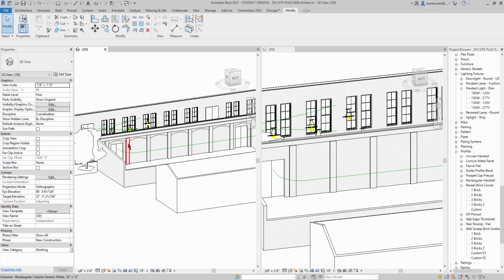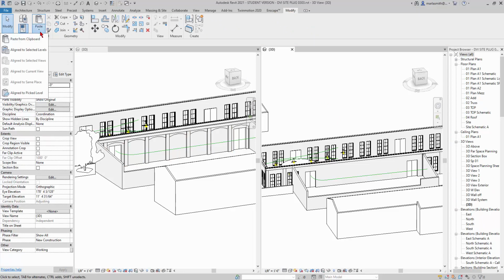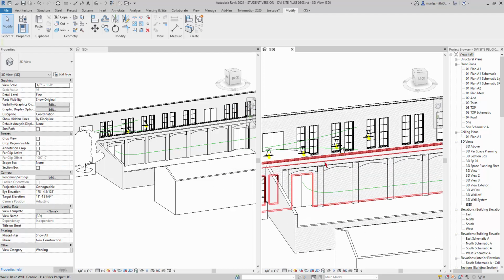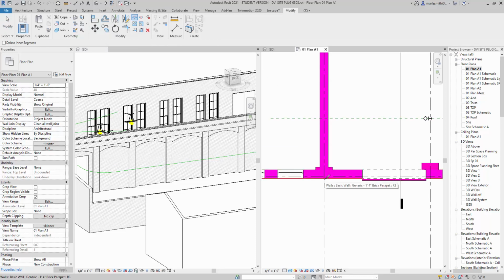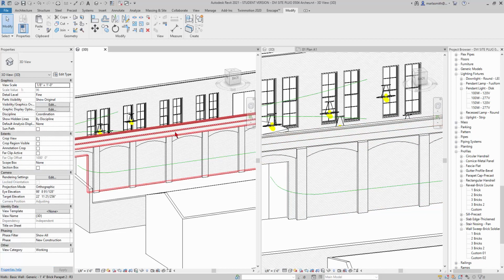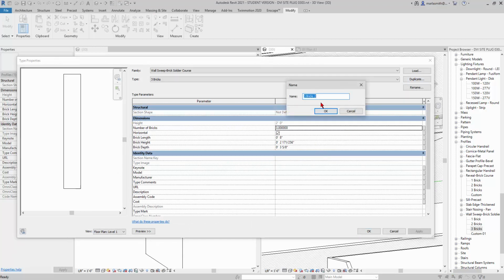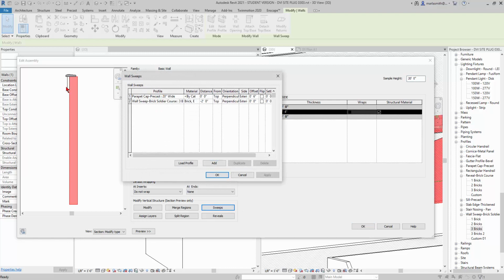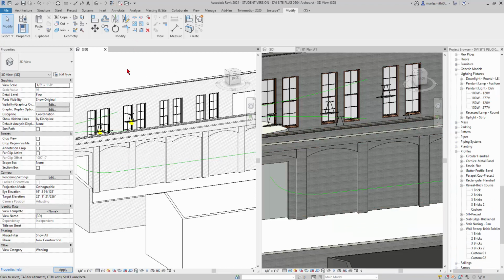Wall Arc Update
Update and existing  Revit wall sweep and column and add an arc relief to a wall.